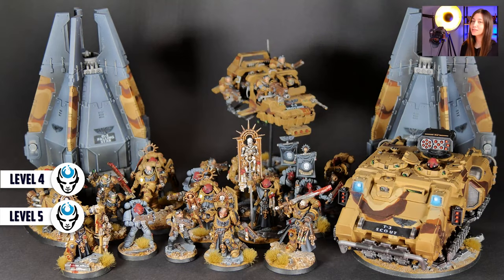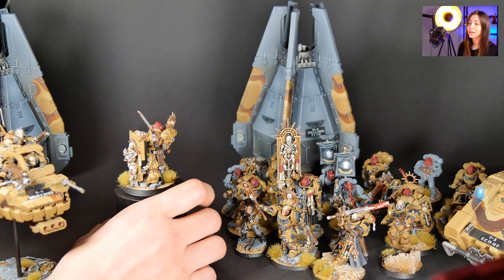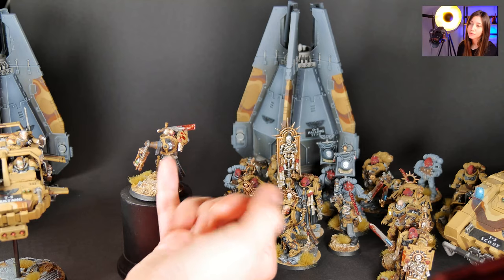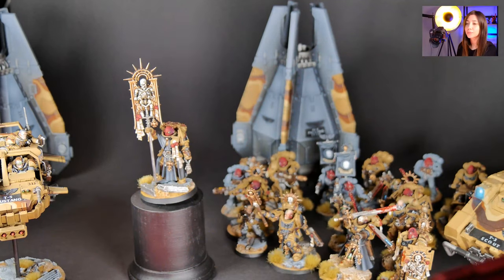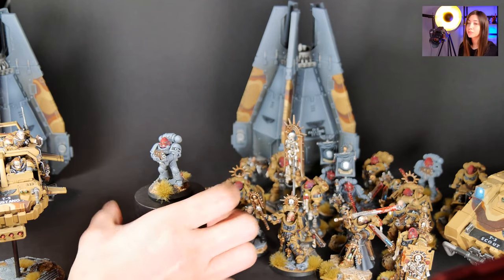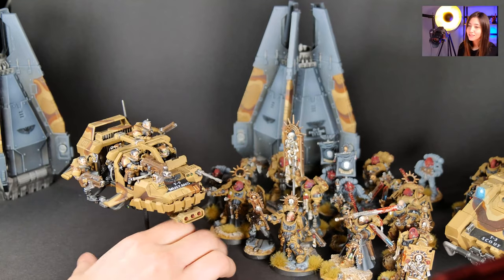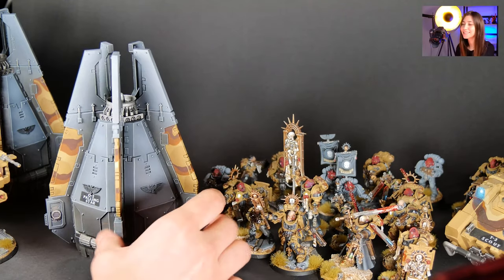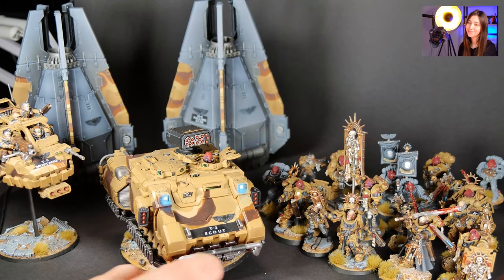CAMO MARINES - LVL 4/5 MINIATURE SHOWCASE 4K